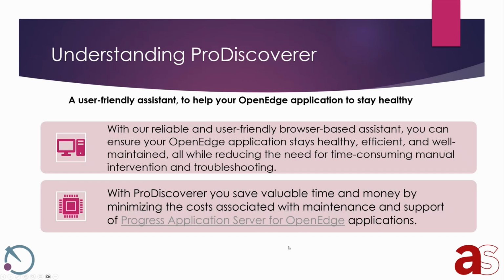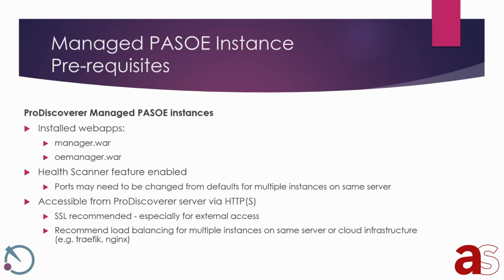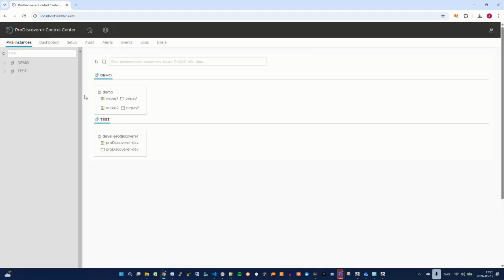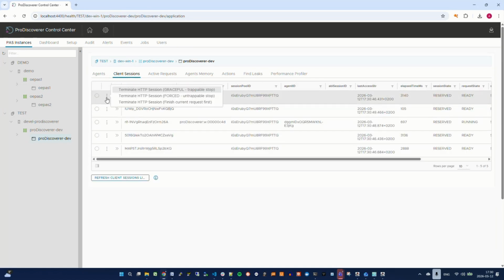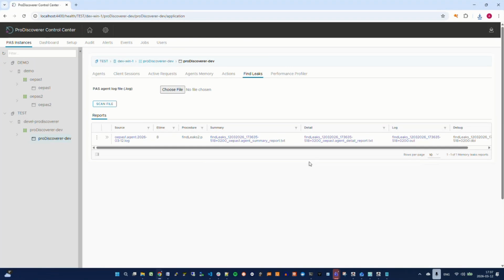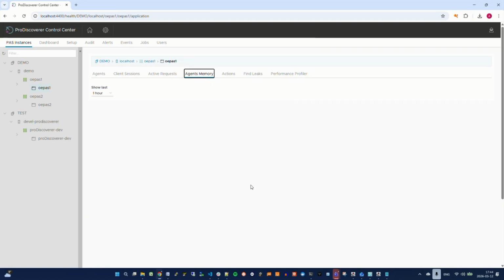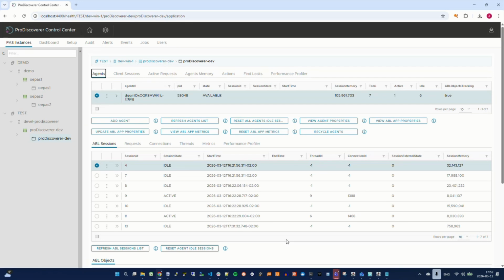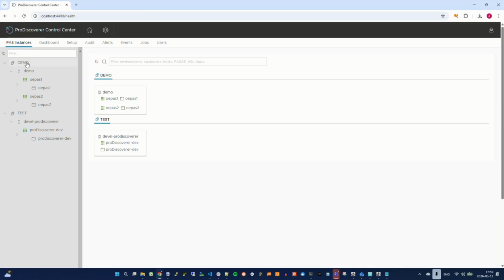appSolute Webinar: Getting started with ProDiscoverer for PASOE deployments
Recording of appSolute Webinar with an introduction to ProDiscoverer.

ProDiscoverer is a platform built to make use of the management APIs for the Progress Application Server for OpenEdge (PASOE) with a user friendly web interface for managing many instances of PASOE from one place.

It includes a number of features for management of running PASOE instances, as well as monitoring, viewing application server metrics, debugging, tracking down memory leaks, server side profiling of code on the application server and more.

The session covers basic information about ProDiscoverer and shows how you can use it to manage multiple PASOE instances.